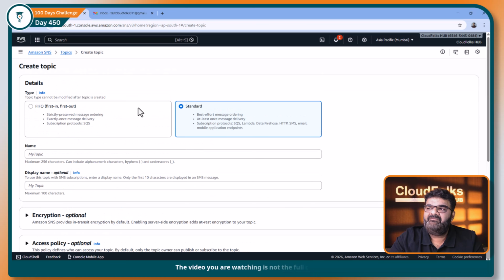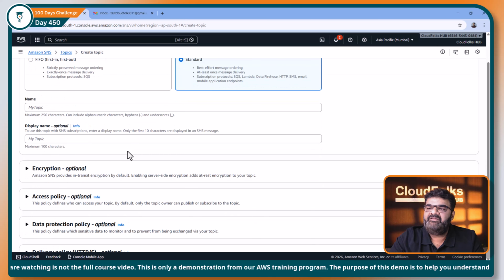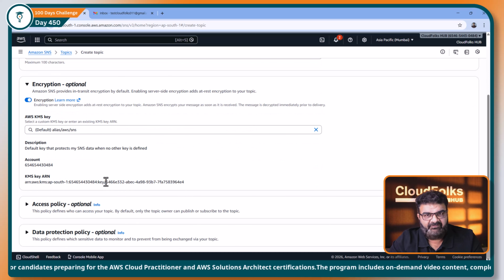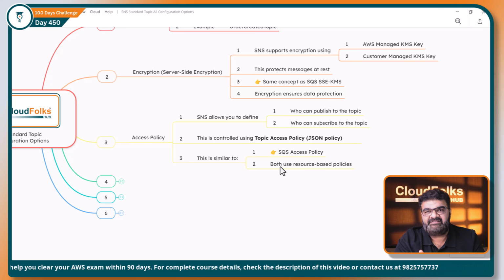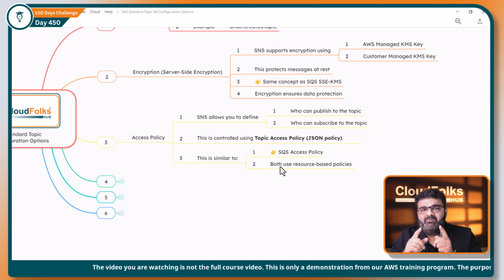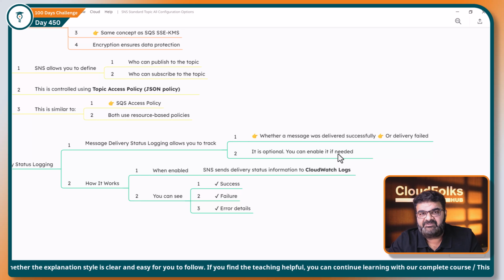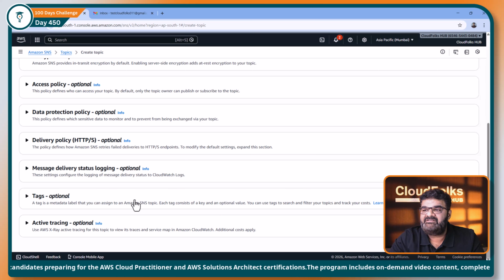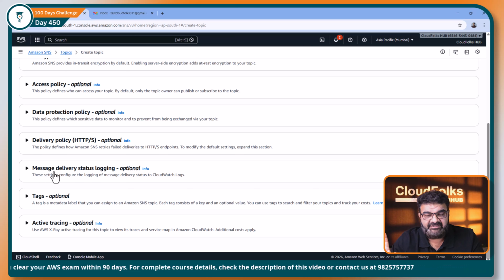Day 450 | AWS SNS Standard Topic Configuration Option Explained | AWS SNS Tutorial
In this video, we will understand the configuration options while creating an AWS SNS Standard Topic.

Amazon Simple Notification Service (SNS) is one of the most important messaging services used in cloud architectures. In this tutorial, we will explore the important configuration settings available while creating an SNS Standard Topic in AWS.

Topics Covered in this Video:
• SNS Standard Topic overview
• Access Policy configuration
• Message Delivery Status Logging
• Tags in SNS
• Active Tracing